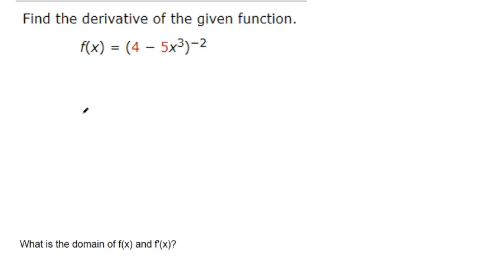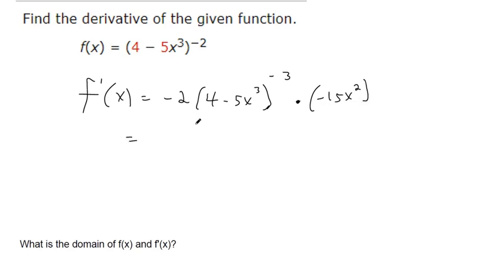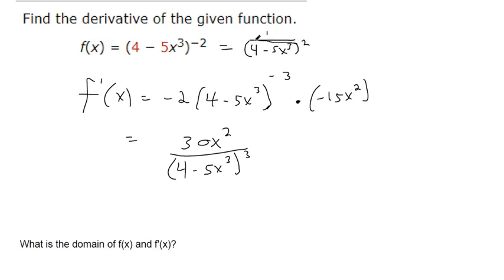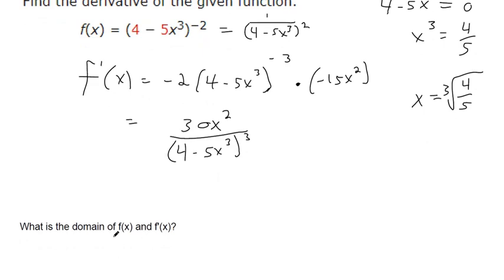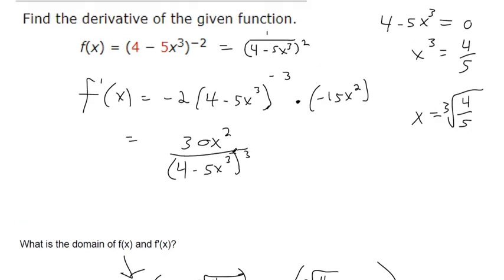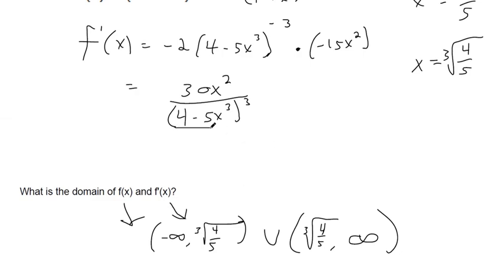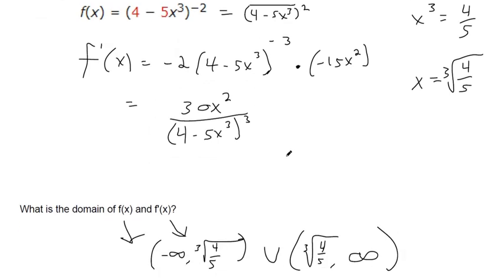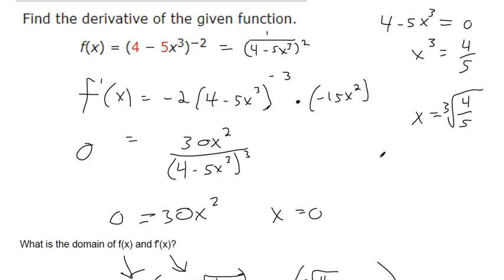Find the derivative domain and horizontal tangents for rational function with negative exponents